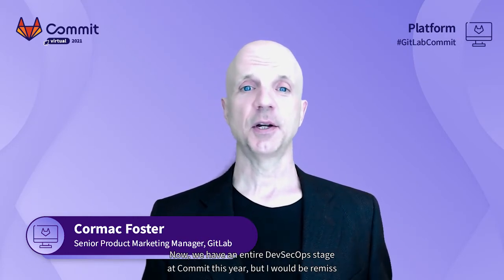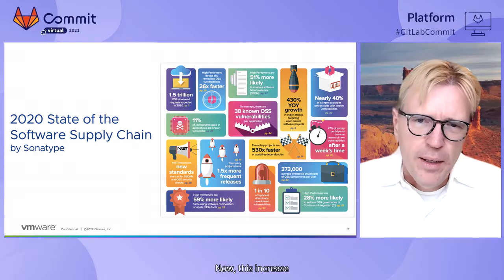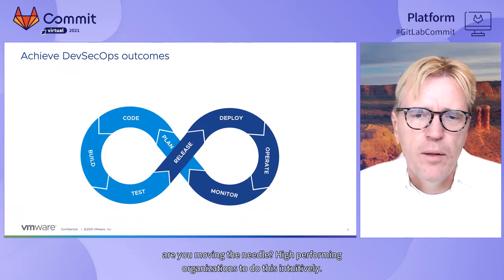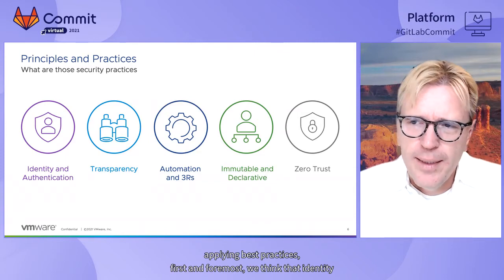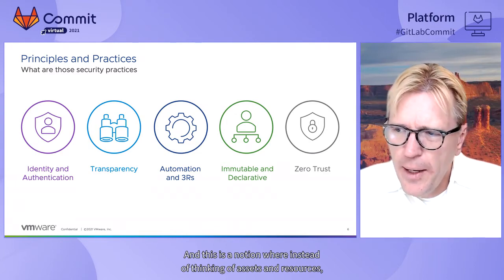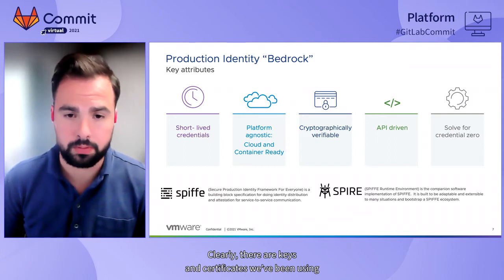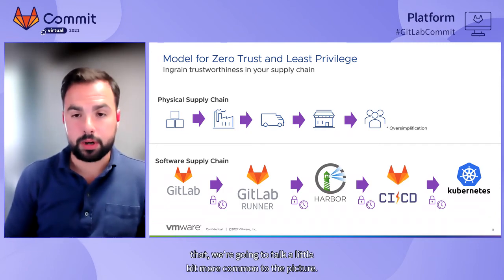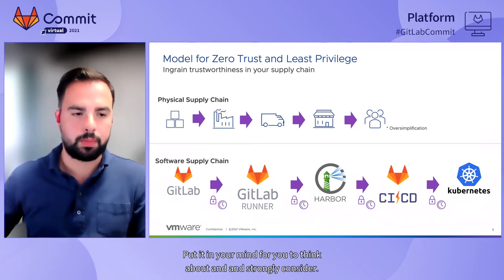Commit Virtual 2021: Embracing DevSecOps for Modern Apps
Speaker: Henri M.B van den Bulk, Andres Vega

Security can often pose a challenge to the rapid release cycles typical of DevOps. By integrating security into every phase of the DevOps pipeline, including initial design through building, testing, deployment, and Day 2 operations, teams can quickly and safely get better software to production.

In this session, you will learn best practices for DevSecOps with cloud-native platforms and how to deliver software quickly while also securing the software supply chain from start to finish.